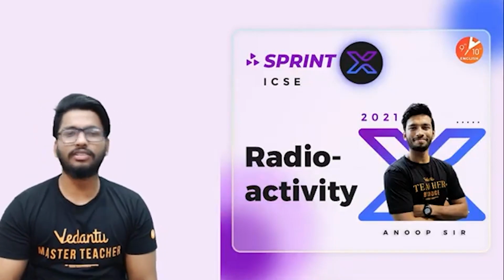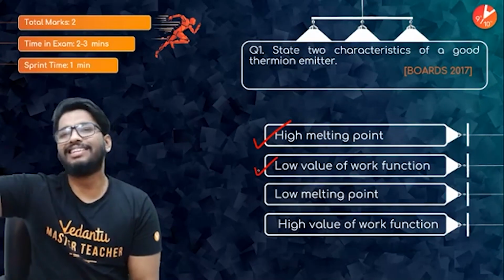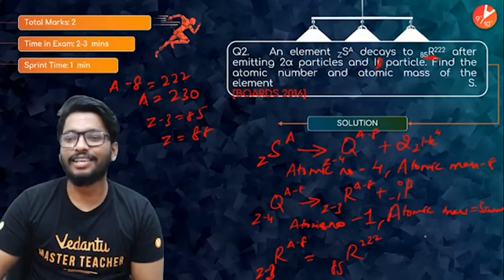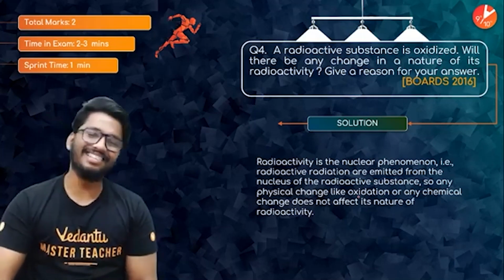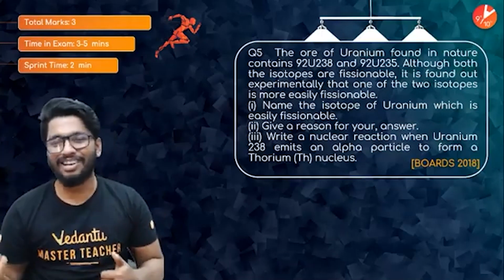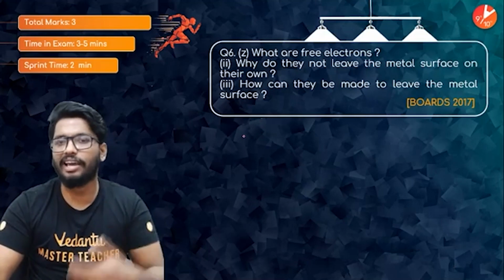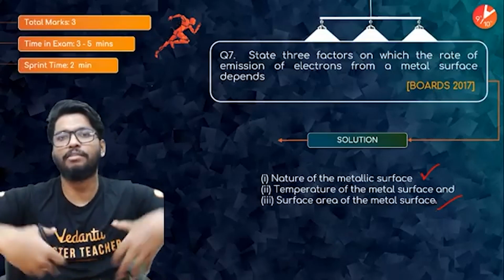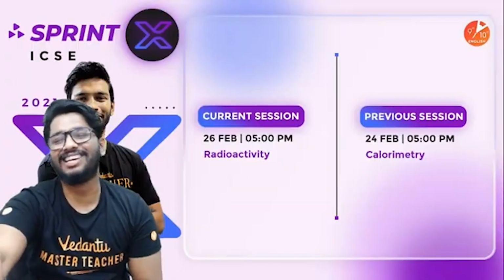Radioactivity | ICSE Class 10 Physics Chapter 12 | Sprint X ICSE 2021 | Selina | Vedantu 9 and 10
Radioactivity - ICSE Class 10 Physics Chapter 12 | Sprint X ICSE 2021 | Vedantu Sprint X ICSE Physics | by your Favorite Anoop Sir. Radioactivity Sprint X is one of the interesting sessions and it helps to get 100 marks in ICSE Class 10 Physics. In Vedantu, You can now watch today's session Radioactivity Class 10 ICSE | Radioactivity Class 10 ICSE Notes | ICSE Class 10 Physics Radioactivity Notes | Radioactivity Full Chapter | Online Classes for Class 10 | Radioactivity Class 10 Physics | ICSE Class 10 Physics Chapter 12 | Selina Solution for ICSE Class 10 Radioactivity | Sprint X ICSE | ICSE Board Exam 2021.

The Vedantu online class will help you make a strategy to decode the concept, learn every detail of today’s topic Class 10 ICSE Physics | Radioactivity | Radioactivity ICSE Class 10 Physics | Radioactivity Physics Class 10 Notes | Radioactivity Notes | Radioactivity Class 10 | Radioactivity - Latent Heat and Specific Latent Heat | Online Classes for Class 10 | Change of Phase | Radioactivity Selina Solutions ICSE Class 10 | Online Coaching | Vedantu Class 10 Physics | ICSE Class 10 Physics Chapter 12 | ICSE Science | Selina concise Solution | ICSE Board Exam 2021 | ICSE 10th Board | Sprint X ICSE 2021.

➡️ Topics Covered in this Session:
♦ Radioactivity Class 10 ICSE
♦ ICSE Class 10 Physics Chapter 12 Solution
♦ Radioactivity - Sprint X
♦ Radioactivity ICSE Questions
♦ ICSE Solutions for Radioactivity Class 10

We hope your visit to Vedantu 9th & 10th English “Radioactivity - Sprint X | ICSE Class 10 Physics Chapter 12” brings you a greater love ❤️ of Class 10.

🎯 Let us know your doubts and what you think 🤔 about today’s topic “Radioactivity - Sprint 2021 | ICSE Class 10 Physics Chapter 12”, please comment in the below 👇 section, we will respond and solve your doubt ASAP.

Thanks for your support in the “Radioactivity | ICSE Class 10 Physics” session Vedans!! See you in the next surprising session.